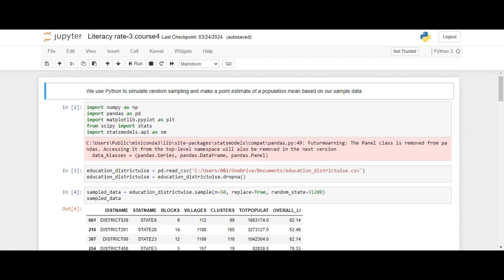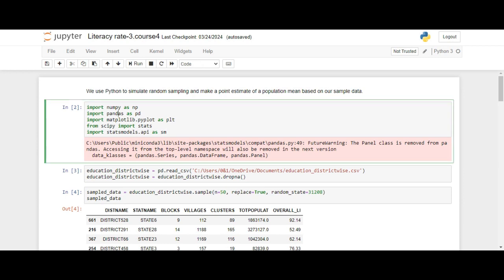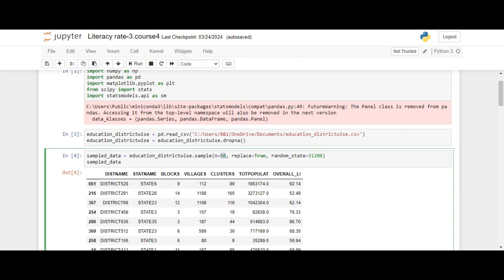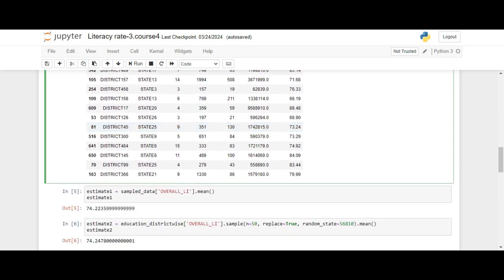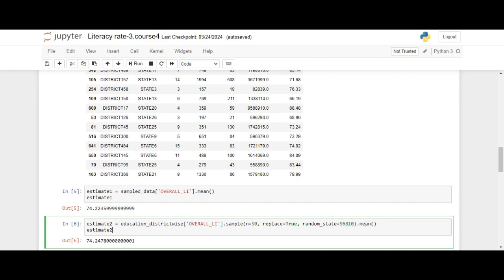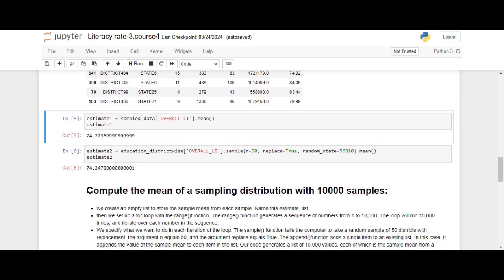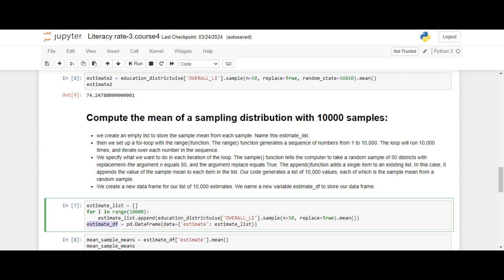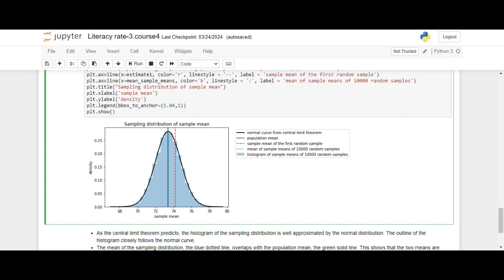Sampling distributions with Python